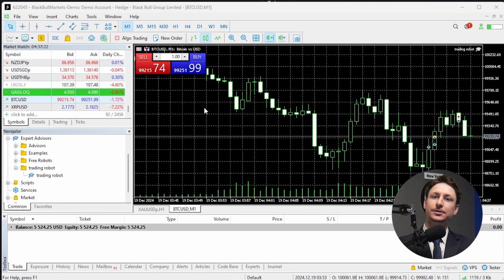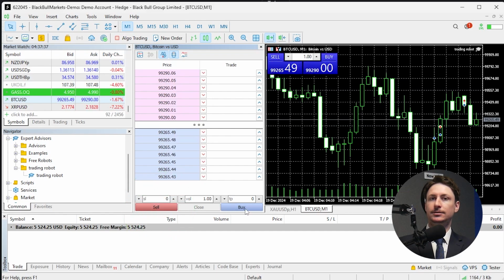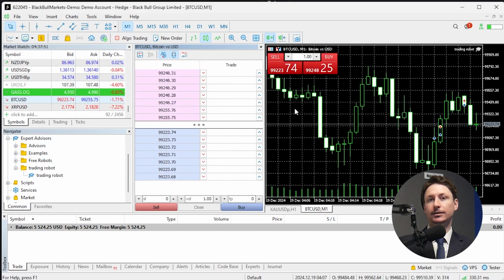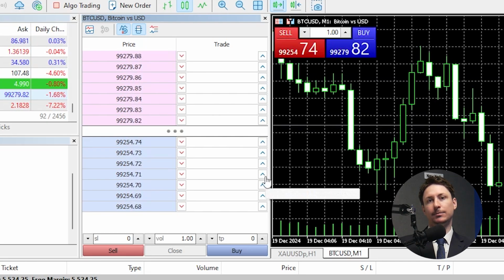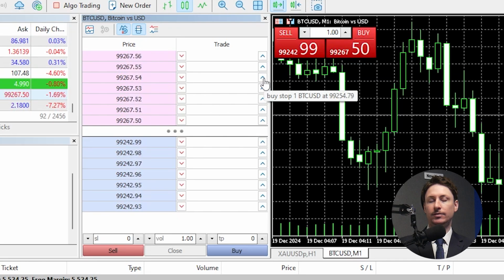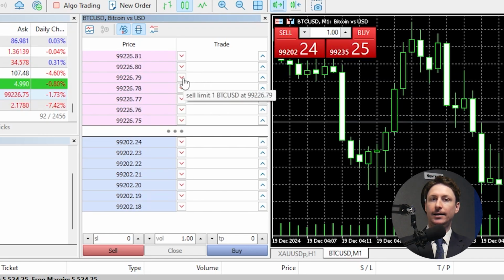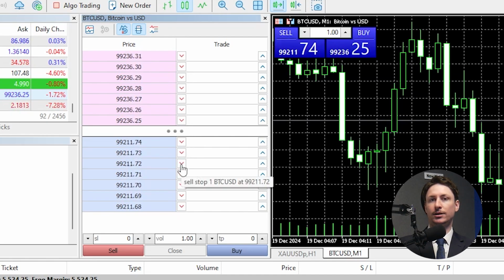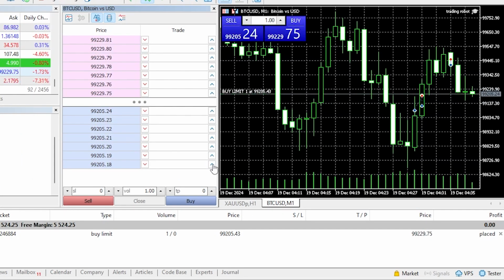MT5: How to trade Depth of Market (DOM) in MetaTrader 5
In this video we learn how to trade via the Depth of Market (DOM) feature in MetaTrader 5 and difference between a Buy Limit, Buy Stop, Sell Limit, and Sell Stop pending orders.